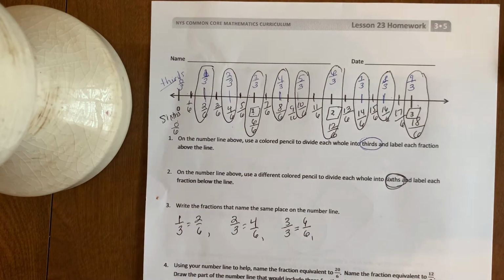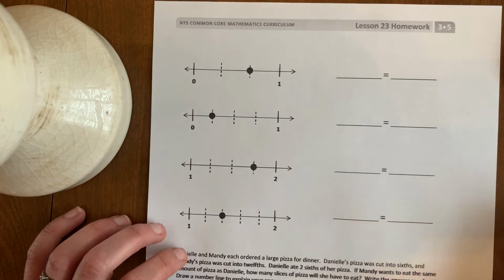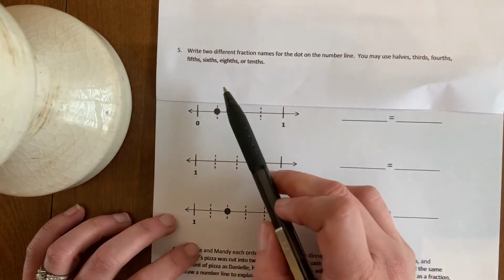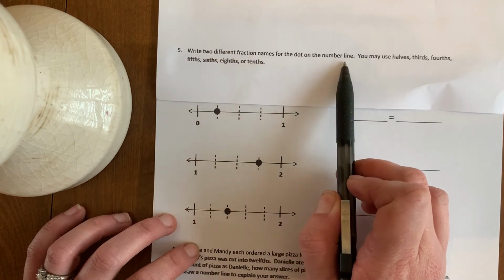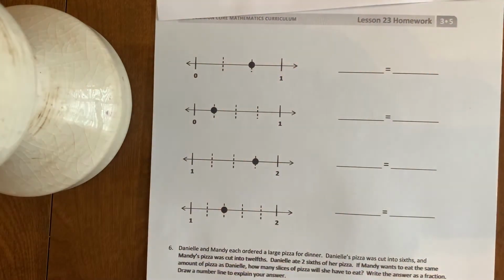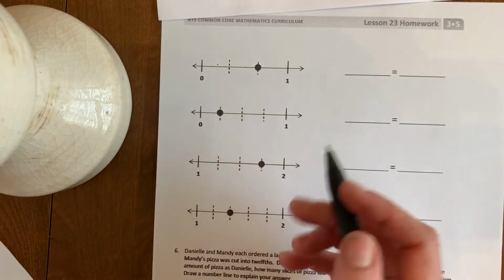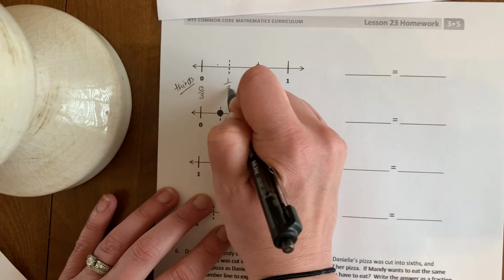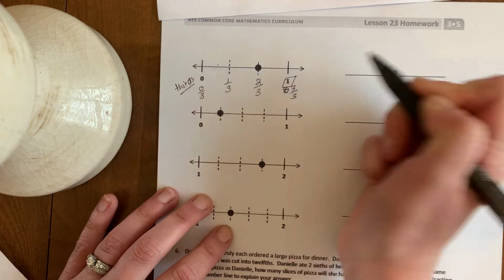April 5, 2020